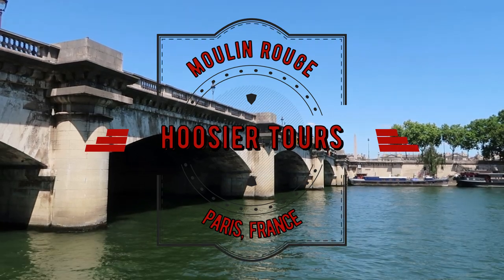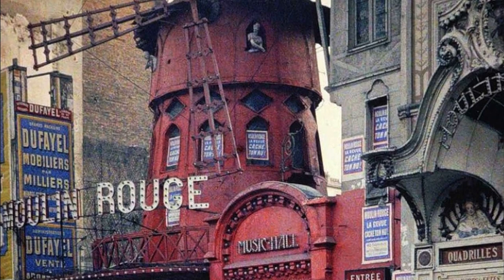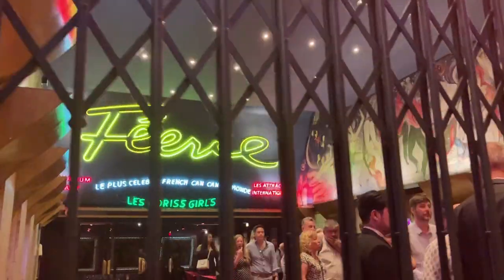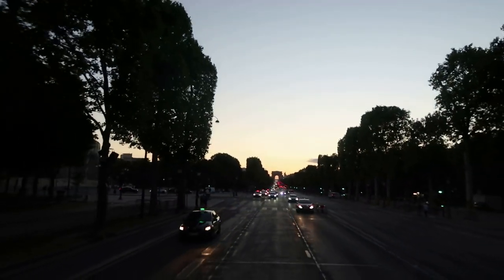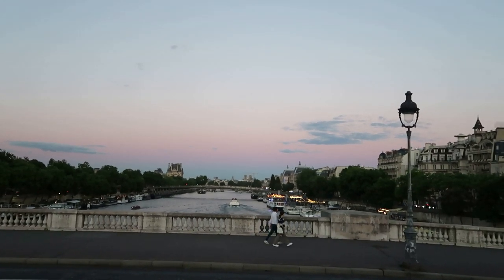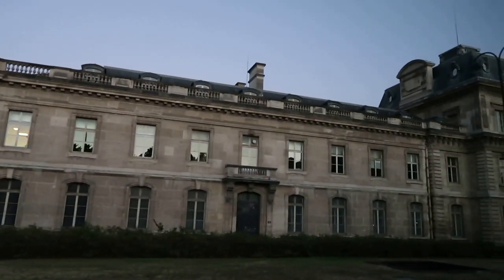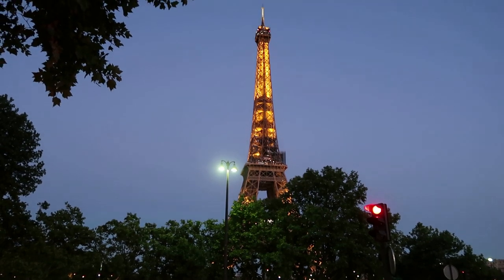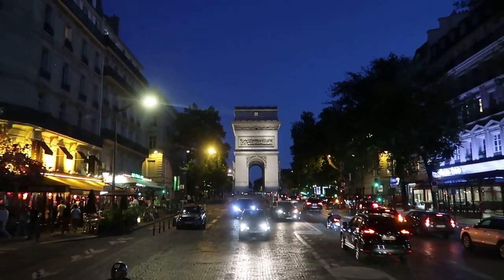Moulin Rouge! My Review of Historic Montmartre Cabaret Show + Paris Nighttime Sights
I had the opportunity to attend the iconic Moulin Rouge cabaret show in Paris, France!  We examine the unique history of this famed cabaret show and I provide my review.  This video also includes some Paris Nighttime sights on a bus tour past the Place de la Concorde, Arc de Triomphe, and Eiffel Tower in the City of Lights